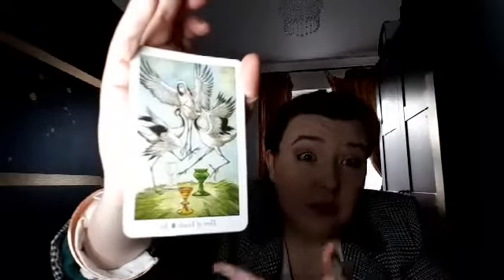Five ways to get better at reading Tarot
In this video, we'll be discussing five different ways to get better at Tarot.